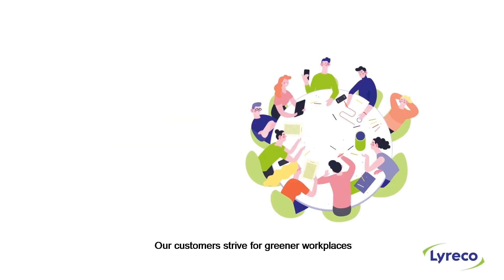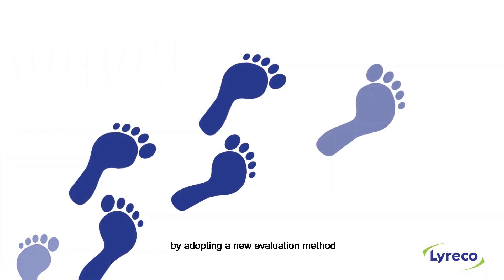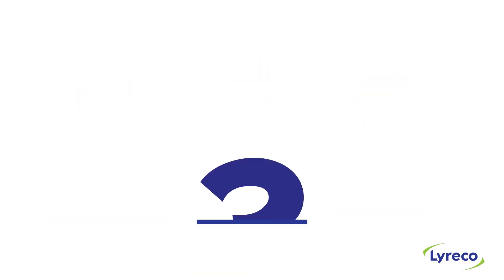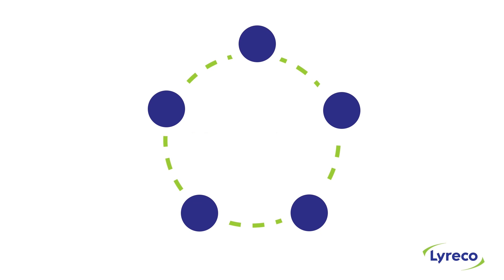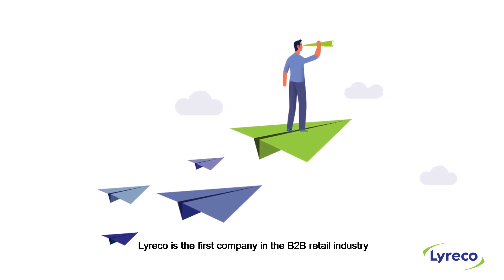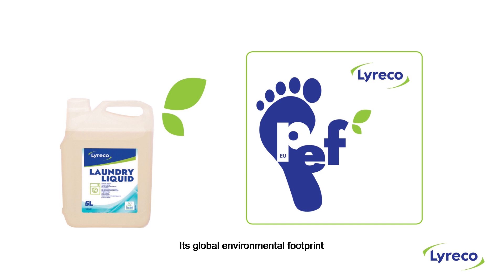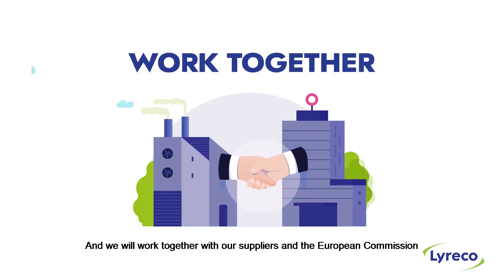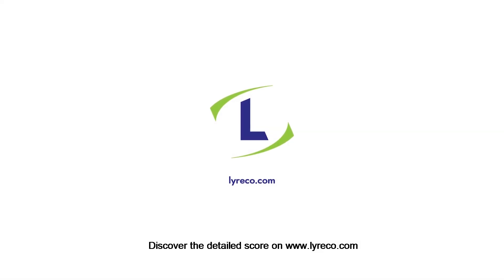European Product Environmental Footprint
Wondering about our products’ environmental impact?
We are the first company to submit our Lyreco-brand products to a new very demanding evaluation and to provide our clients with more transparency in our products lifecycle. Watch the video to know more about it and discover the results of our first assessed product!